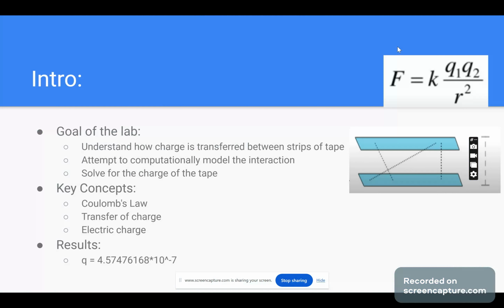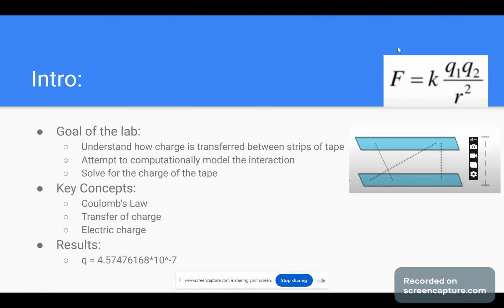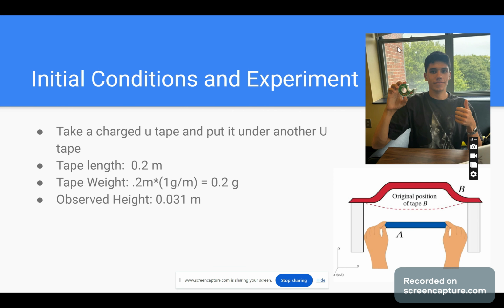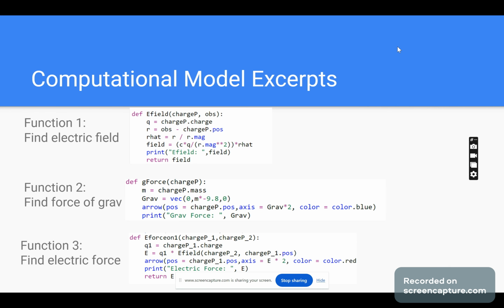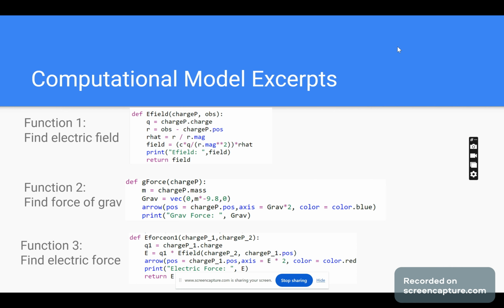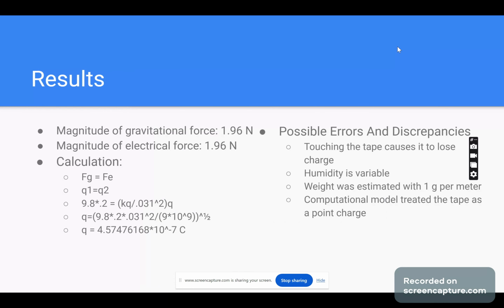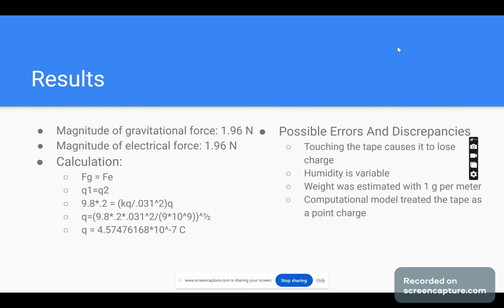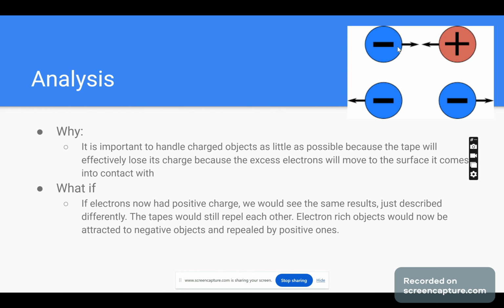Physics 1212 Lab 1